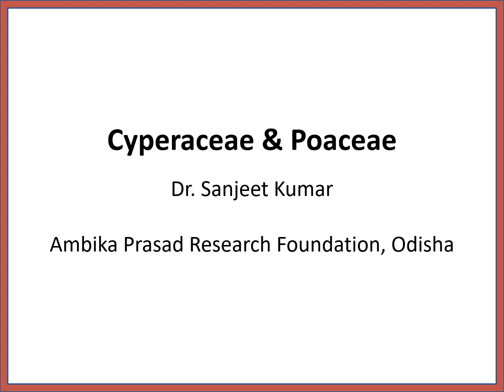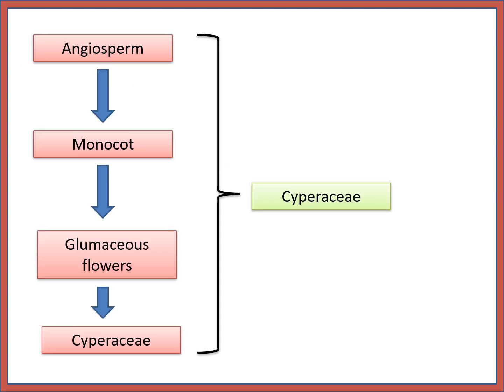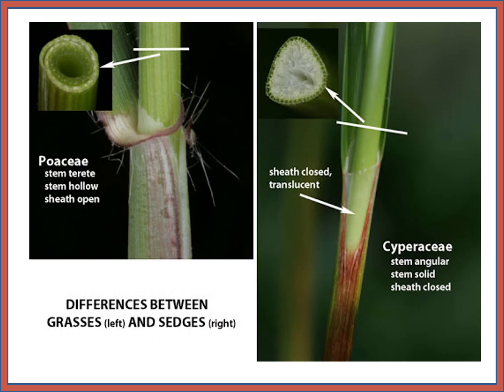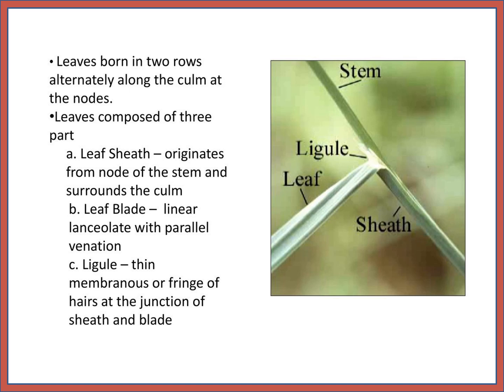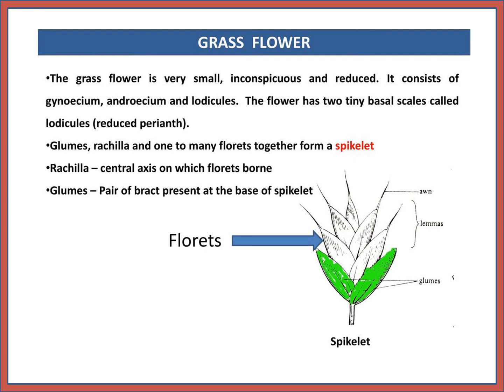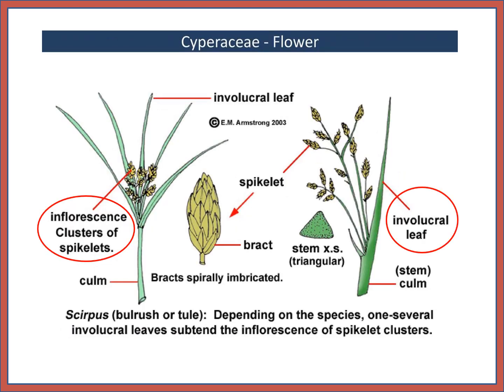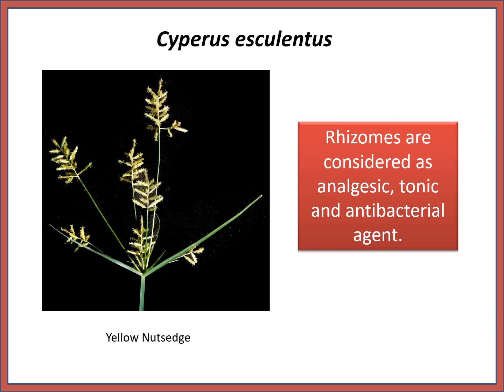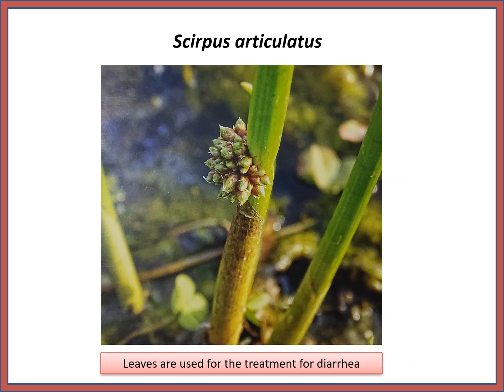Cyperaceae & Poaceae, Grasses Part 1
This video is all about some common grasses from the family Cyperaceae and Poaceae